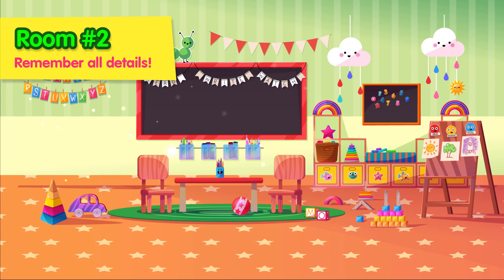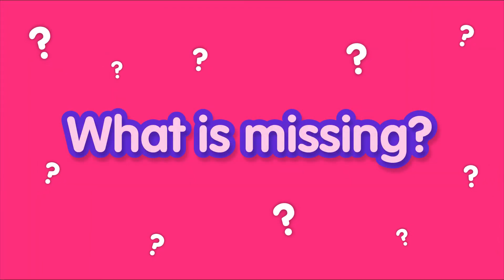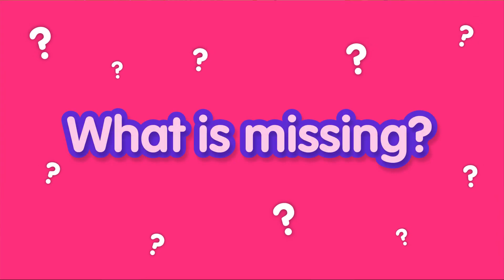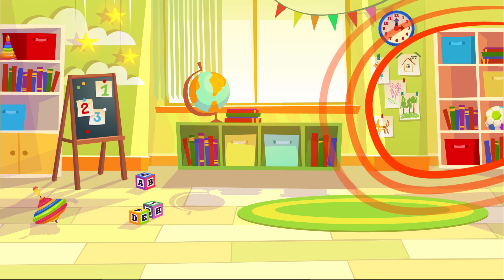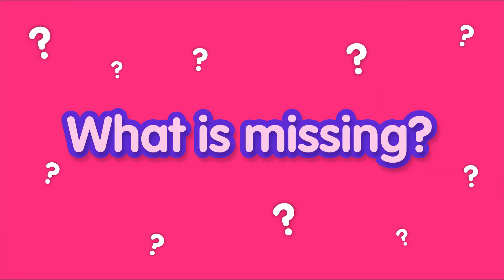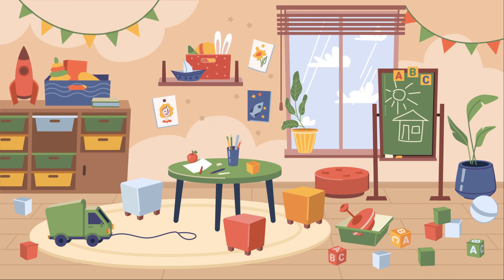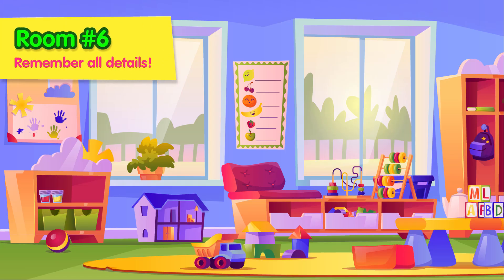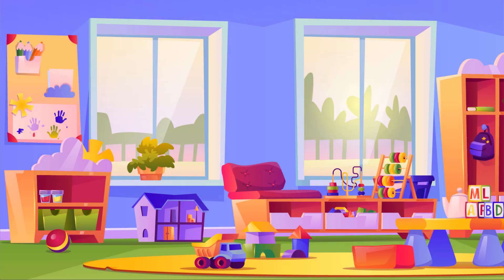Find the Mystery Object in 15 Seconds! 98% will fail this challenge!!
Get ready for an exciting challenge! Can you spot the hidden objects in just 15 seconds?

Join us in the thrilling game of "What's Missing?" where your keen eyes will be put to the test.